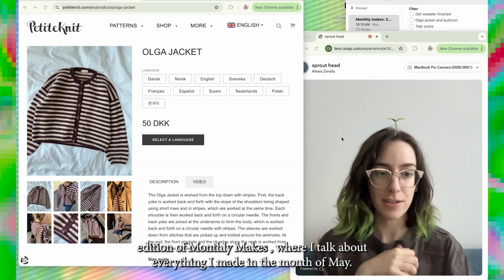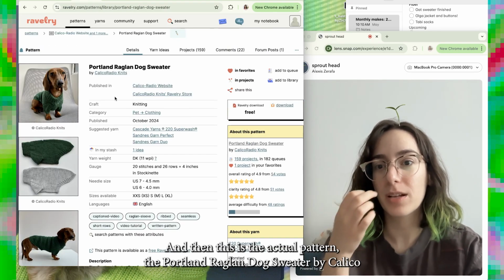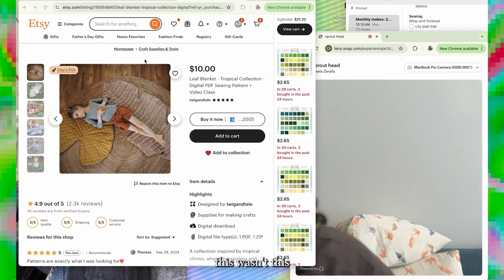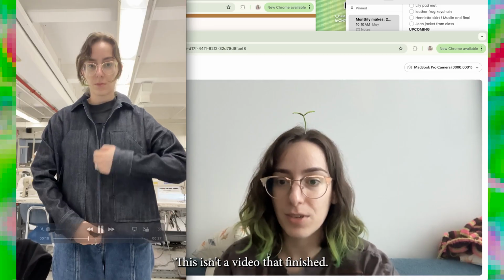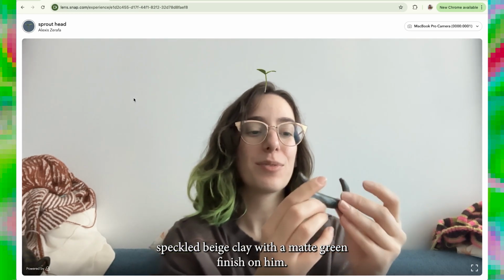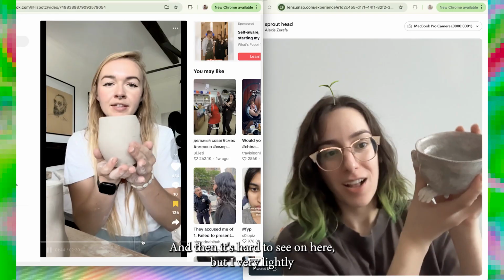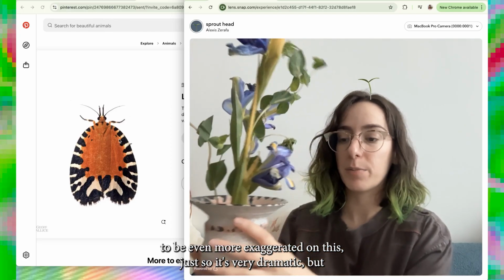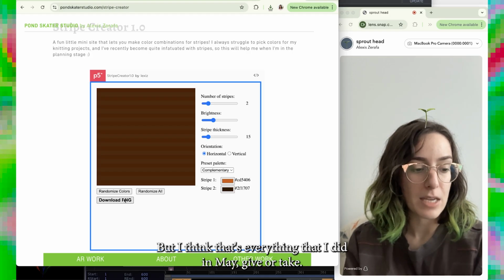May 2025: Monthly Makes (my first cone 10 pottery firing!)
Archive of everything I made in the month of May broken down into categories: Fiber, Pottery, Sewing, and Digital!